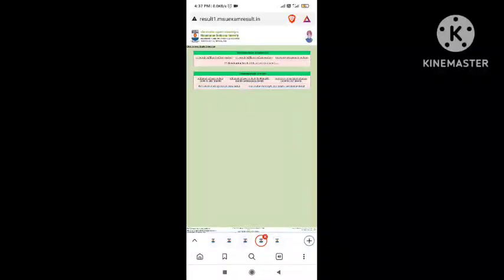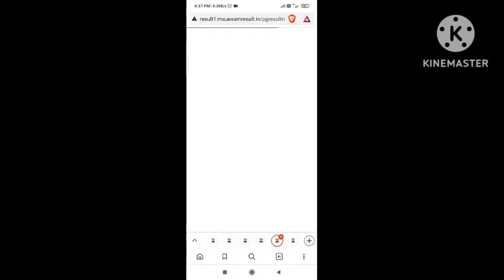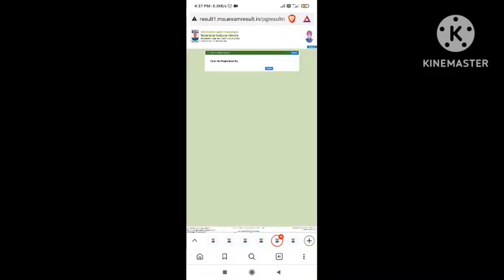MS University Nov 2023 Revaluation Result Published Breaking News